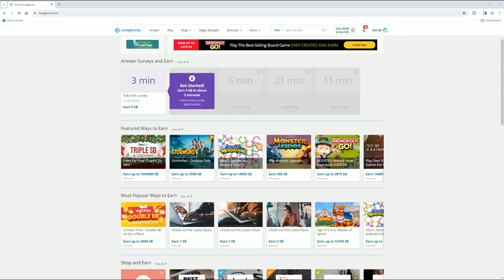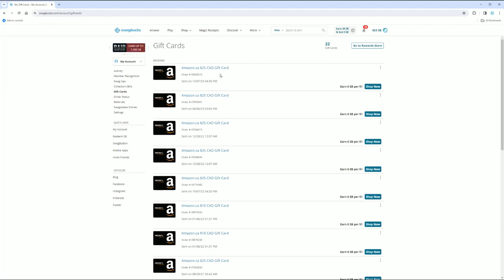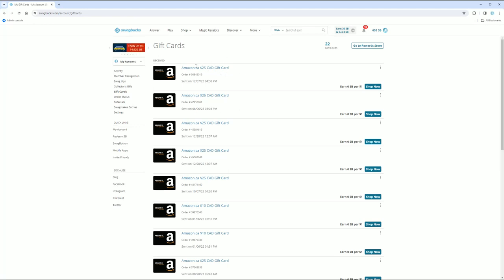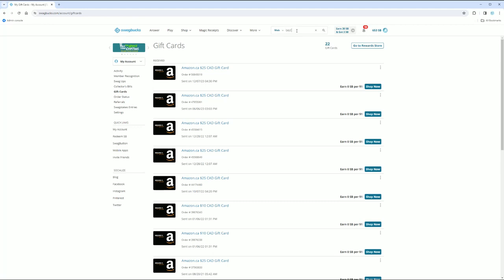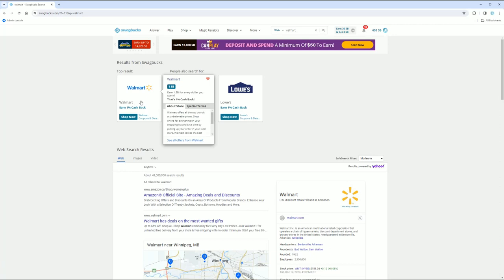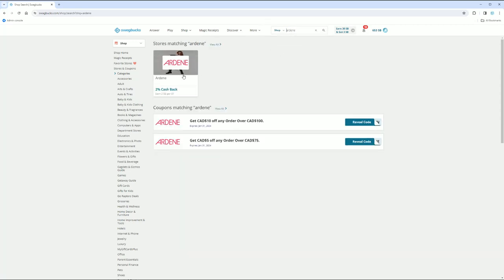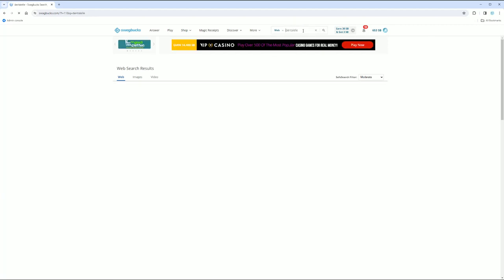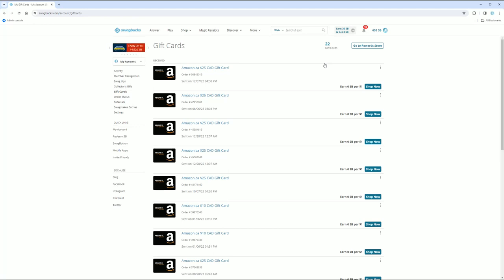Why I Choose Swagbucks for Free Gift Cards!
I've been using swagbucks since 2014!  Discover how the swagbucks platform rewards you every time you search the internet, turning your clicks into valuable gift cards!  Perfect for students who search a lot of research topics, studying, etc.  I use it in my business daily for searching.